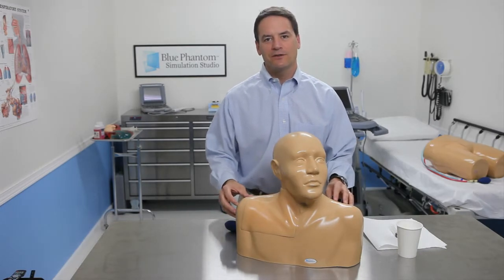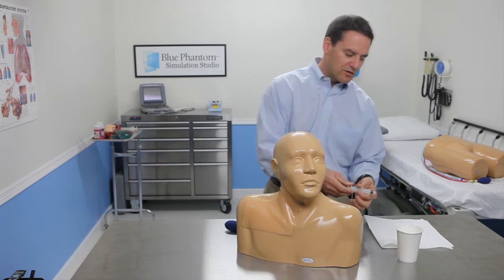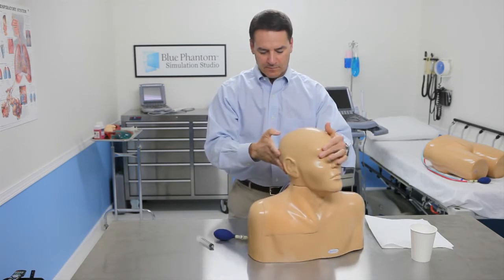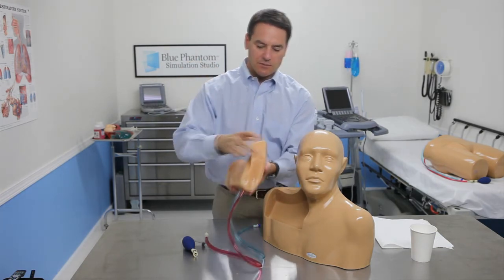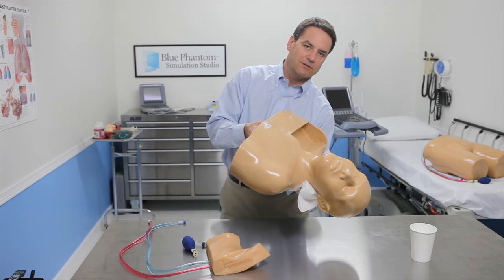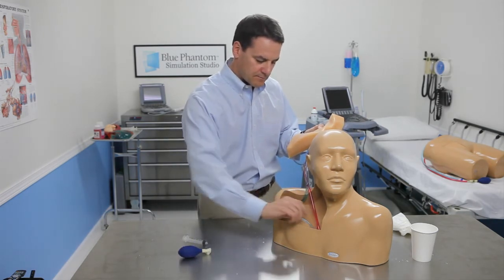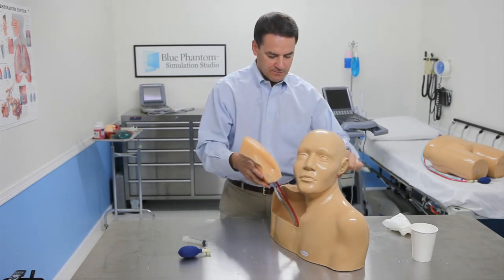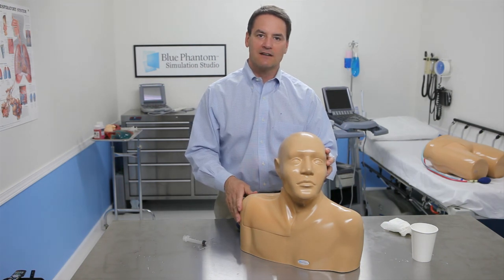How To Replace Ultrasound Tissue Inserts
How to remove and replace Blue Phantom ultrasound tissue inserts.

This instructional video walks you through all the steps required to remove and replace tissue inserts from your Blue Phantom ultrasound training models.  This is a simple process that can be completed in approximately 2-5 minutes.

All that you need to accomplish this is a soapy water mixture (20% liquid soap and 80% tap water), an empty syringe, and a few paper towels.  Gather your training model and the materials listed and follow the movie along as you go.

As a note, the Central Venous Access Head, Neck Upper Torso model is featured in this video, but the instructions apply to all of our anatomical models with tissue modules.